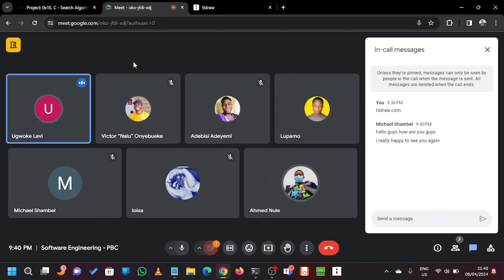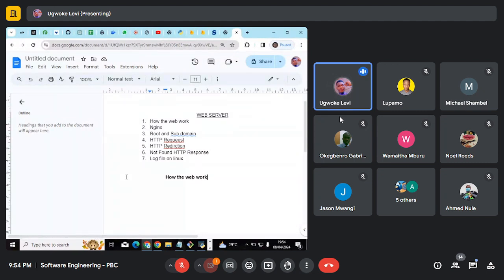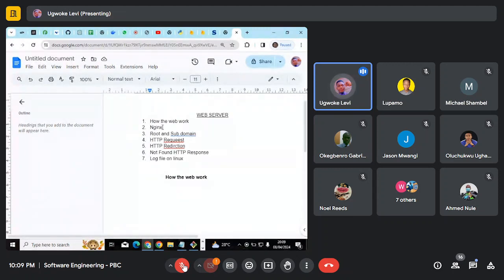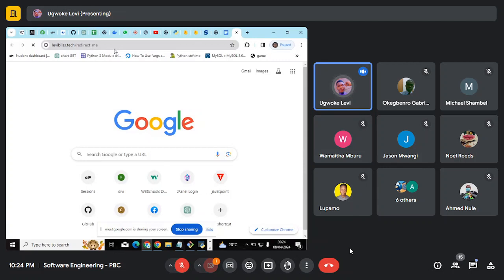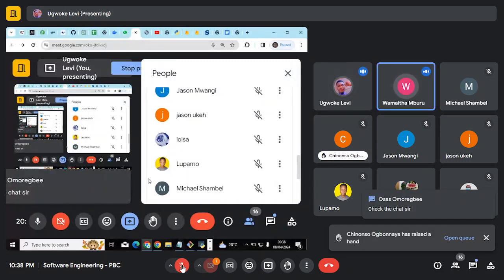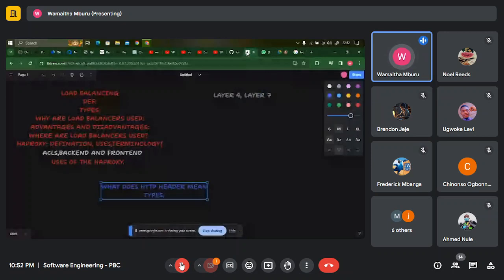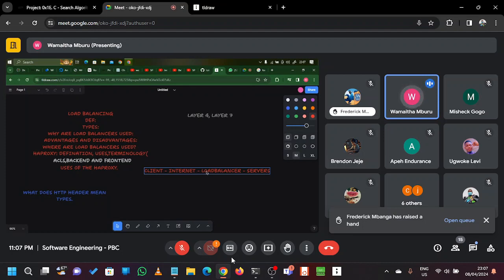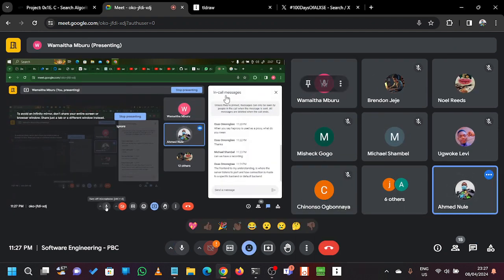Introduction to Web_servers and Load Balancers || ALX PLD 01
Welcome to ALX PLD 01, your ultimate destination for mastering the world of web development and infrastructure! In this insightful video, we'll dive into the fundamental concepts of web servers and load balancers, crucial components in the architecture of modern web applications.

Today's session was focused on theory, providing you with a solid understanding of the principles behind web servers and load balancers. From the basics of how web servers handle incoming requests to the importance of load balancers in distributing traffic efficiently, we covered it all.

All thanks to our hosts of the day, Loisa and Levi, for guiding us through this enriching learning experience.

Join us tomorrow for a practical session where we'll roll up our sleeves and dive into hands-on exercises. Get ready to apply what you've learned in a real-world context as we walk through setting up and configuring web servers and load balancers.

Whether you're a seasoned developer or just starting your journey in the world of web development, this video series is packed with valuable insights and practical knowledge to help you navigate the complexities of web infrastructure.

Let's dive into the world of web servers and load balancers together!